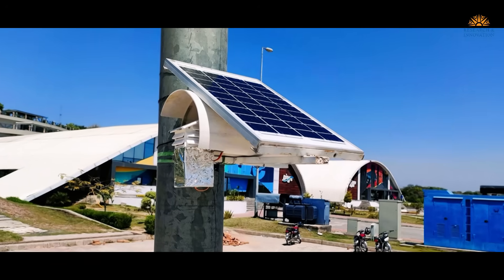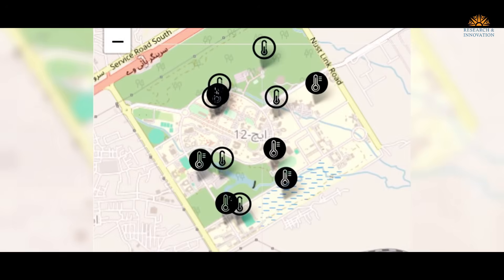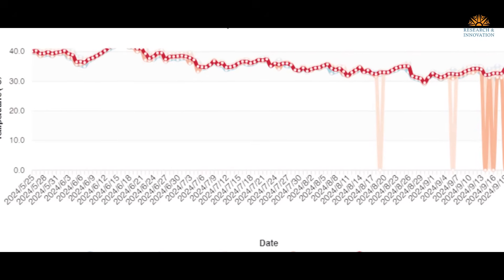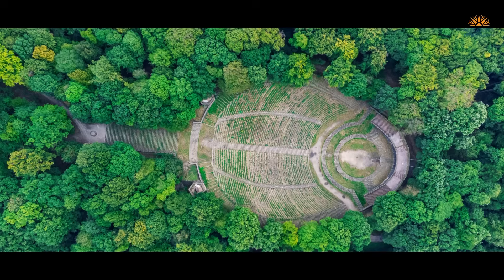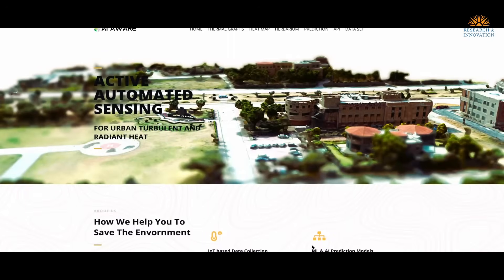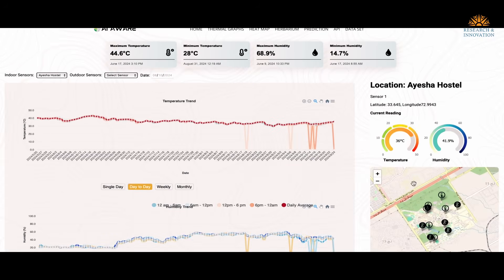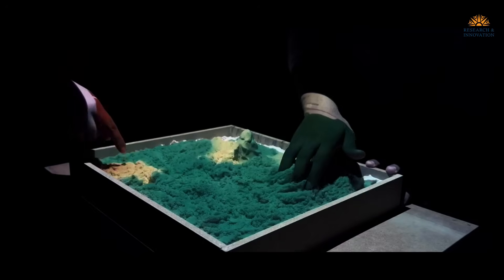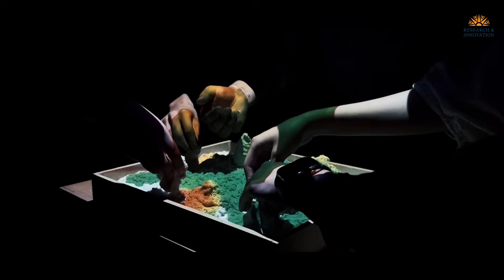Episode 23 | Real Time Urban Microclimate Monitoring with AI & IoT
Real Time Urban Microclimate Monitoring with AI & IoT | In the era of climate change, cities are getting hotter and more unpredictable—but what if we could monitor and manage that heat in real time? The AI AWARE project at NUST introduces a breakthrough system of IoT sensors, geospatial databases, and machine learning models to track urban microclimate and turbulent heat with unprecedented precision. These systems gather data (temperature, humidity, tree coverage, building density, etc.), feed it into a central platform, and use algorithms such as XGBoost to predict how urban features impact ambient temperature and comfort. The result? City planners, researchers, and decision-makers can identify heat hotspots, evaluate tree-planting strategies, and adapt urban layouts for resilience and livability. Join us as we show how simple sensors turn into powerful tools for data-driven climate action.